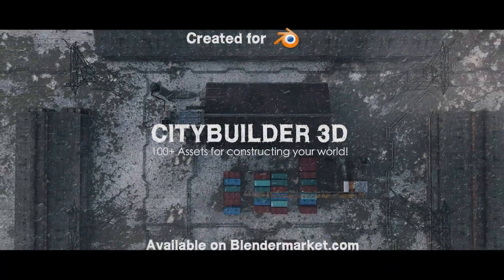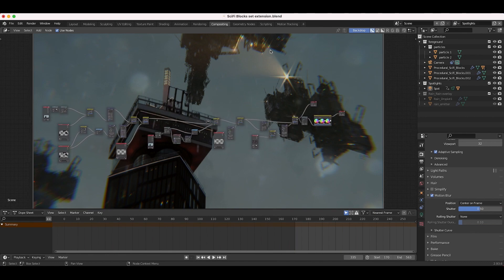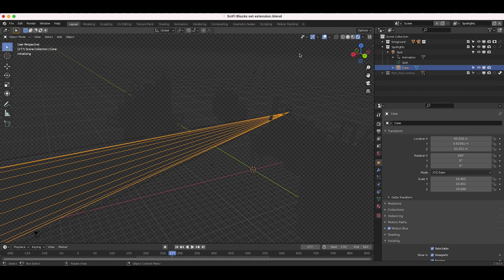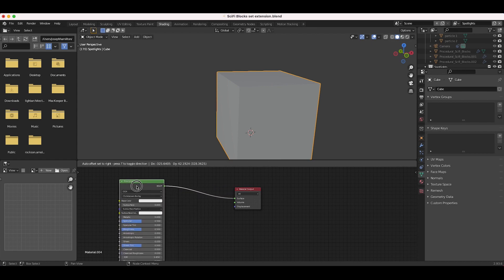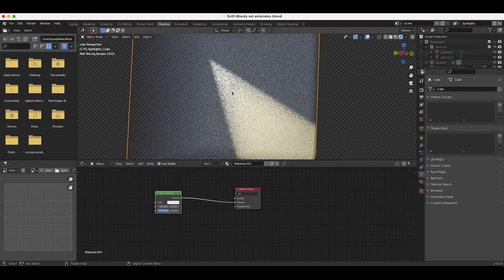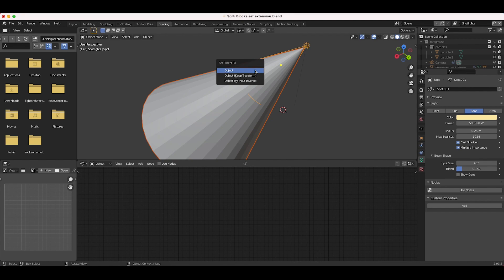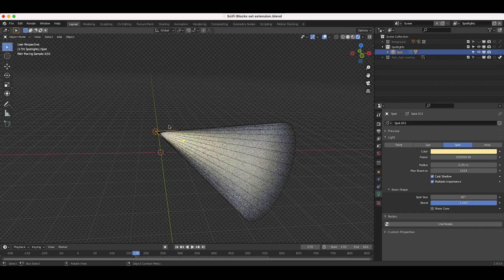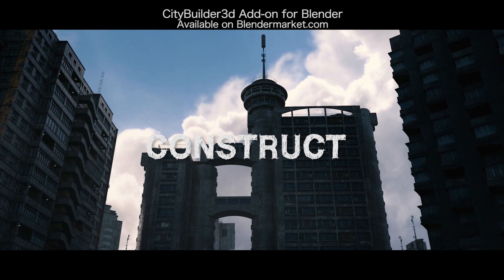Blender Light Beams Tutorial: Lets Make Some God Rays!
Hey Everyone. In this video we share how you can create simple volumetric spotlights in Blender 3d to create a nice light ray effect. This technique is faster to render and more controllable in the vfx compositing process than the standard way of putting a cube of volumetric mist in your 3d scene. This tutorial is for Blender but the concepts can be applied to any 3d program with lights and volumetrics such as Maya, 3dsmax, lightwave, Houdini, cinema4d,  and more. Enjoy and let us know what VFX tips you want to see next on the channel!